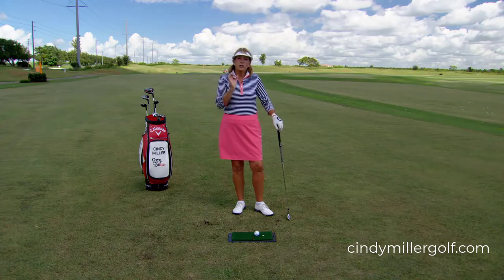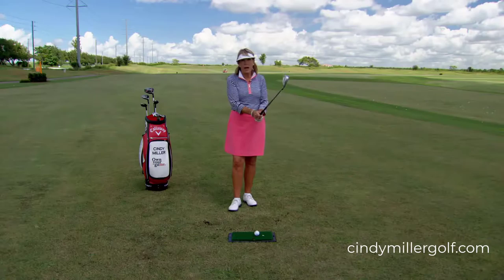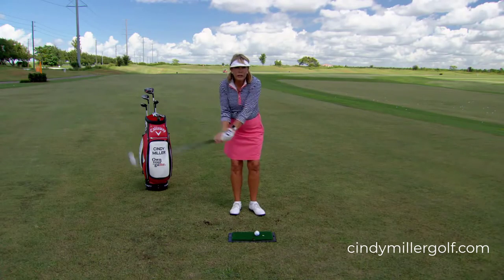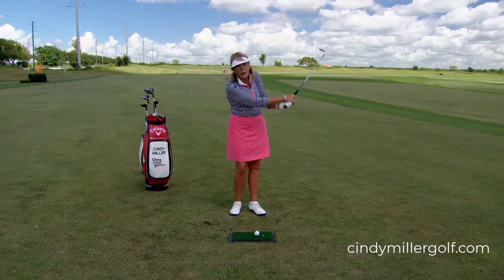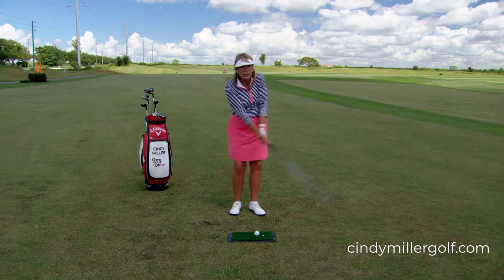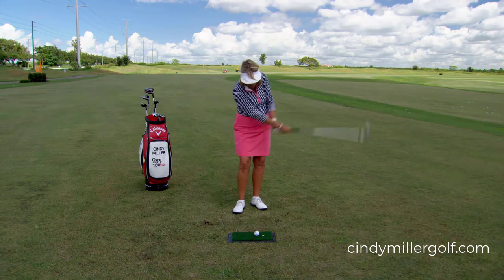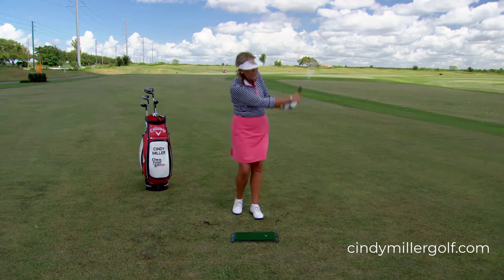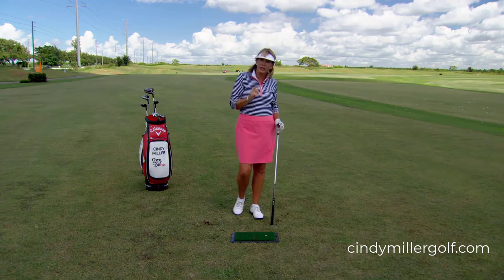Hit the golf ball clean on purpose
In this video I will show you how to hit clean shots on purpose.

Most people look at the top of the golf ball. That will only help you top it.  Look at the ground before the ball. Swing the club back and forth with relaxed arms and wrists so you can brush the ground with the club head. This will ensure the club goes down so the ball will go up.